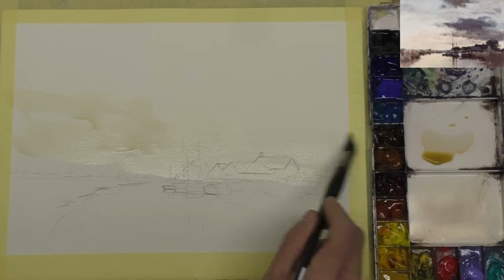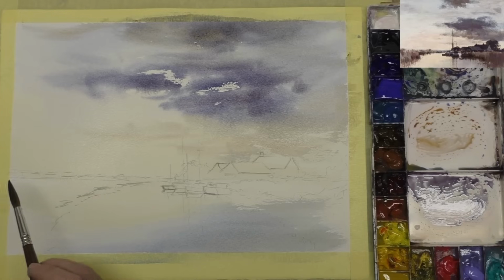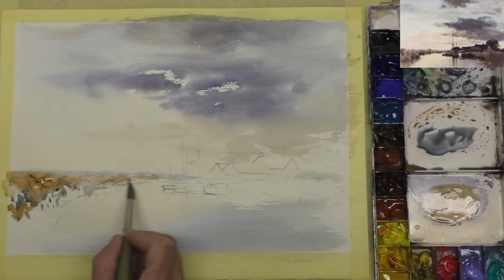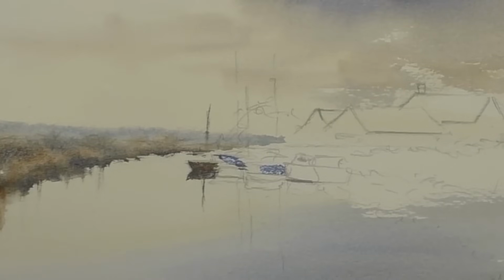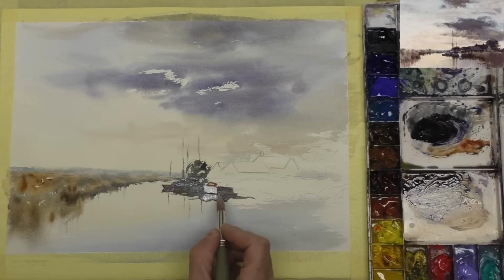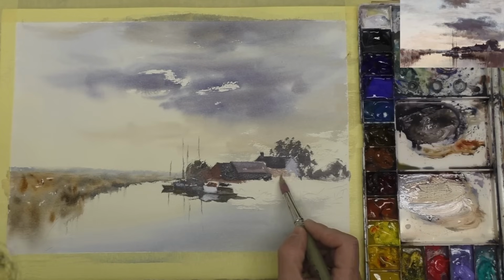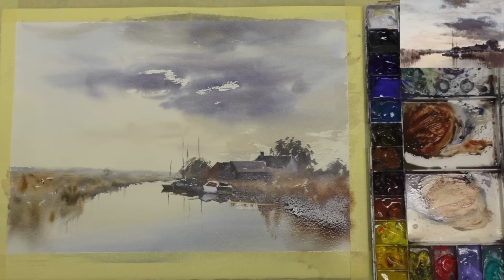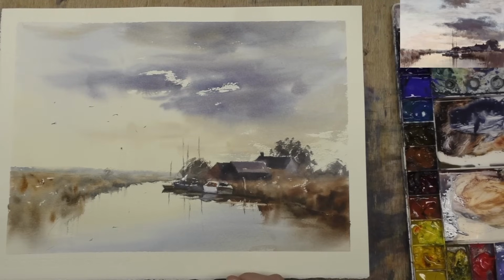The Secret to Painting with Simplicity and Power — An Edward Seago Master Study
Do you want to paint loose watercolours with me?

Want even more? Join me on my website for exclusive content, live streams, workshops, and a vibrant community forum. Let’s create together!

Some Links that you may find useful

Share your work with me and other like minded artists here on our Facebook Group
Loose Watercolour FB Group